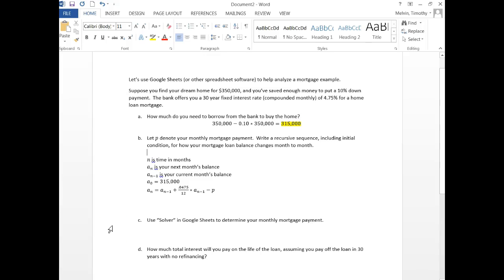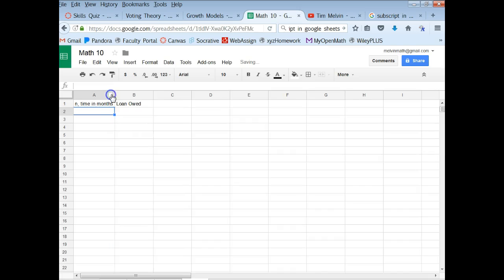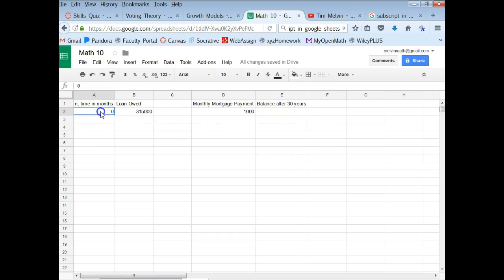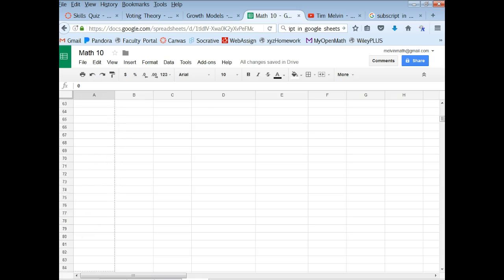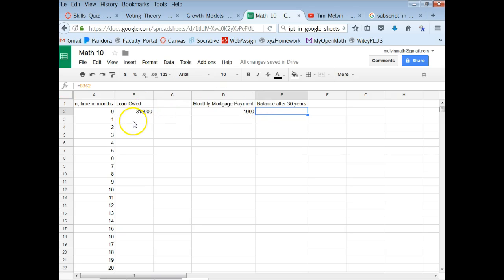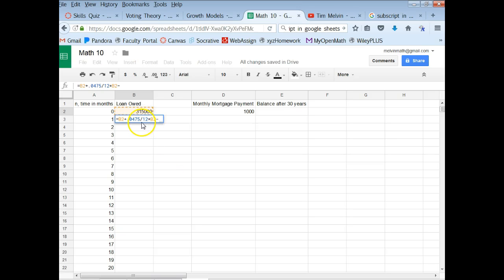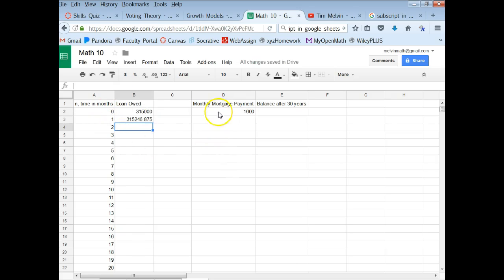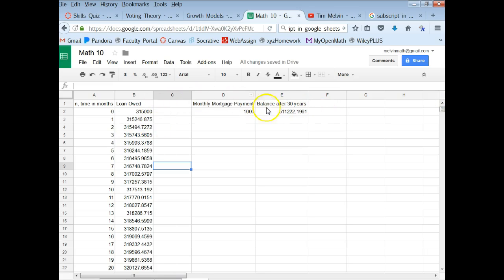Home Mortgage Using Google Sheets Part 2